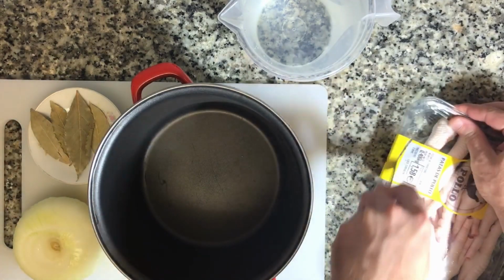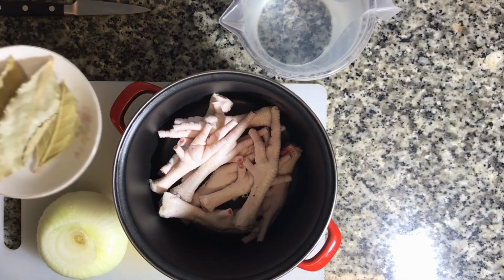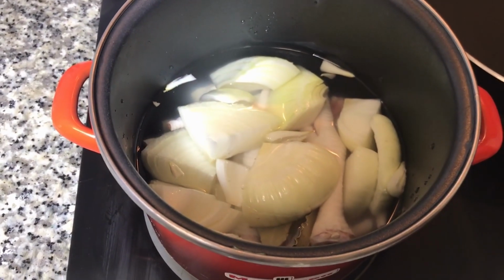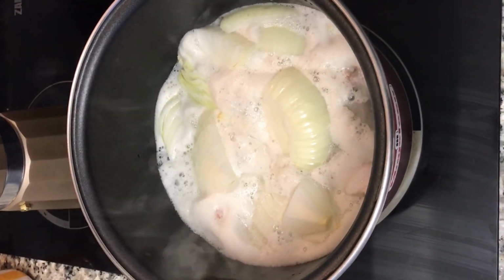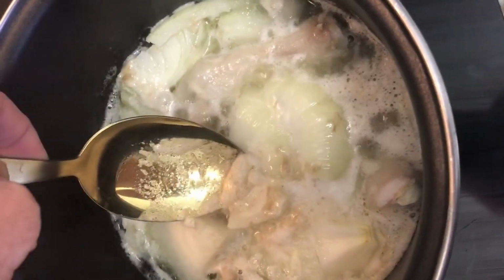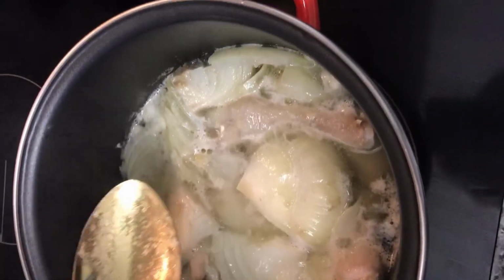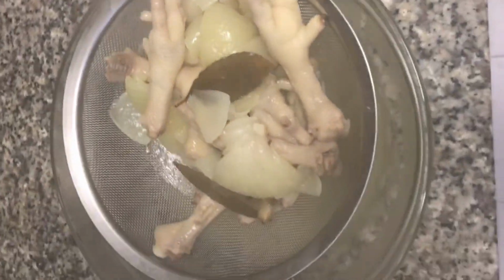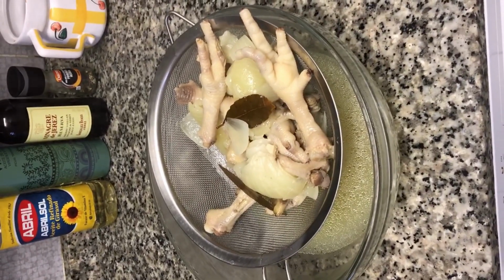How to Make Chicken Stock with Chicken Feet at Home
Sometimes I buy interesting items at the grocery store without having an idea what to do with them. In this video, I use some chicken feet to make a homemade chicken feet stock.

☕Like this content and want to show some support?

I wish I had bought this Smooth Q-3 iPhone stabilizer from Zhiyun before taking this video

I wish I had purchased this decent and low-cost lav microphone before shooting this video

A great stand mixer option

One cast iron Double Dutch I love is

Lodge makes a classic cast iron Dutch oven available

Le Creuset Dutch Ovens are sick

This is my go-to Chef's knife, for almost everything